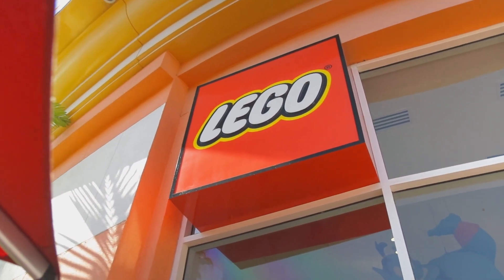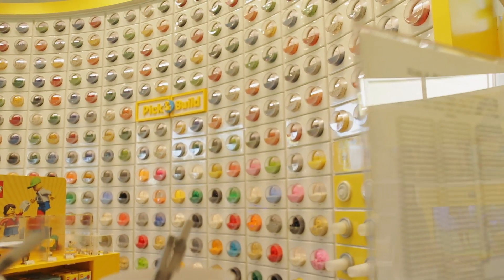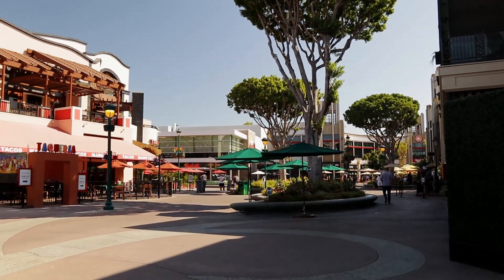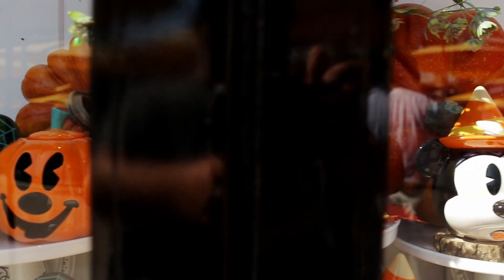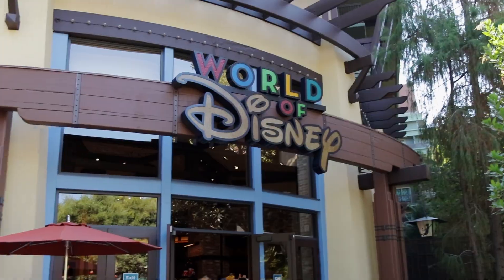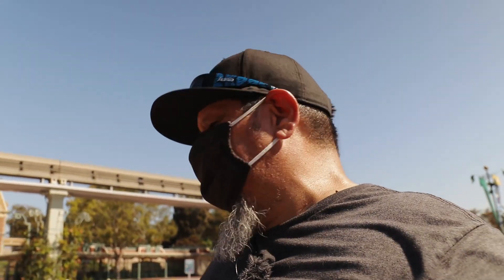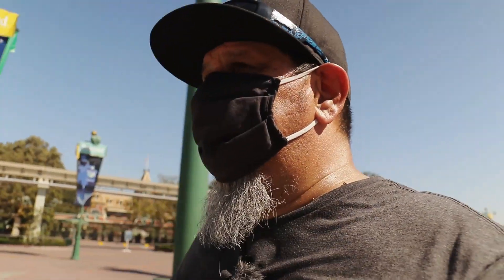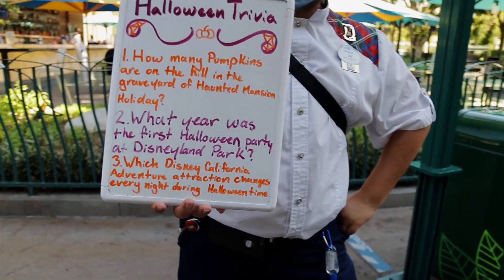Disneyland CA - What Is Open & Is There Social Distancing?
Getting away from Vegas for a couple of days I decided to explore Southern California a bit to see what if anything was opening back up. First stop of course, Disneyland.

My Gear:
Canon 200D
Sigma 17-50mm F2.8 (Almost always use lol)
Canon 24mm F2.8 (Rarely use)
Canon 50mm F1.8 (Rarely use)
Pro Master 77mm Variable ND
Zhiyun Weebill-S
Rhode Wireless GO